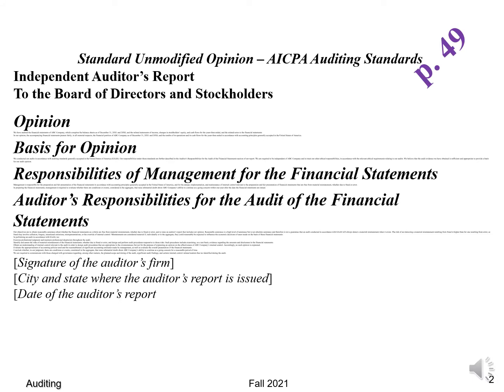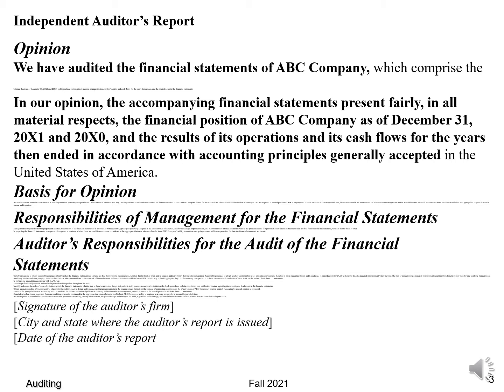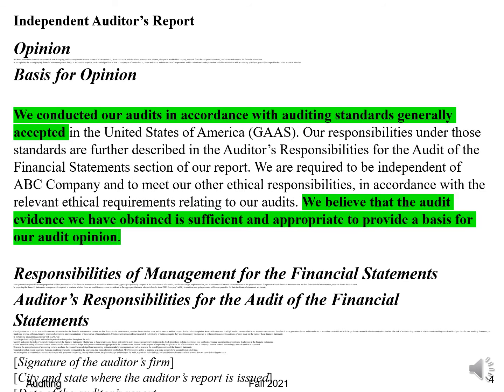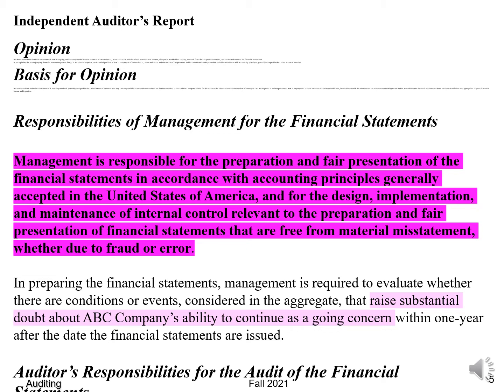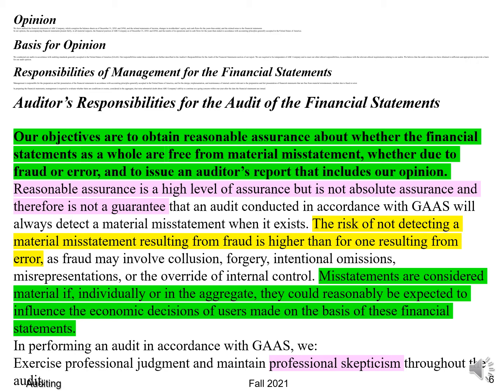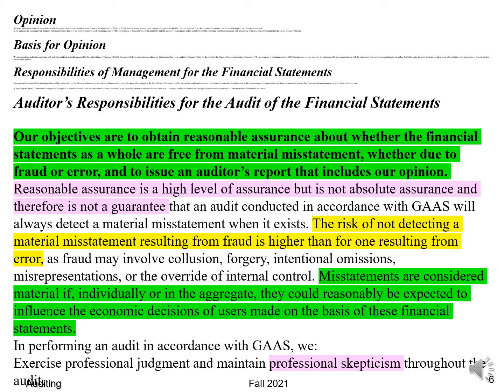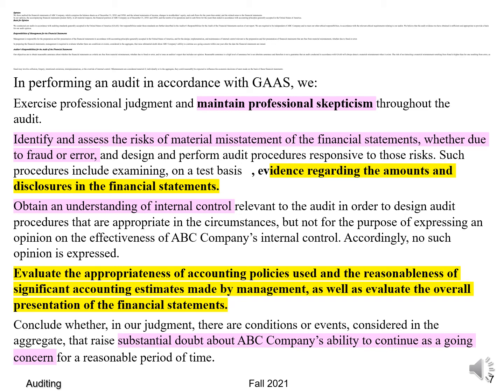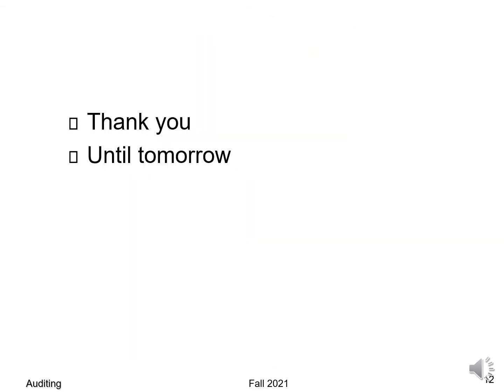2218 BUS 425 CH 1 Part 4 Standard Unmodified Audit Opinion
Discussion of the Standard Unmodified Audit Opinion